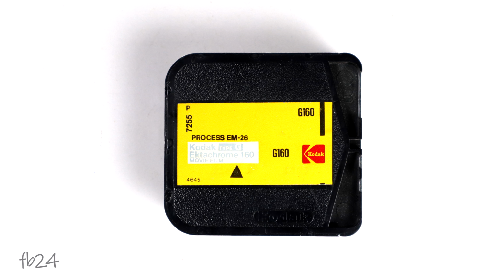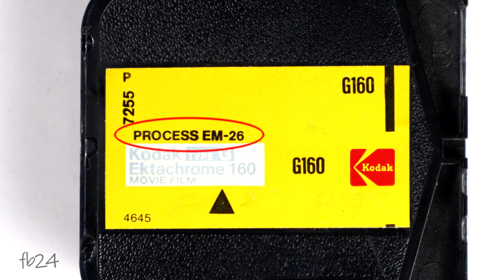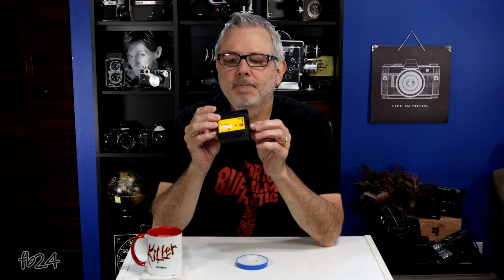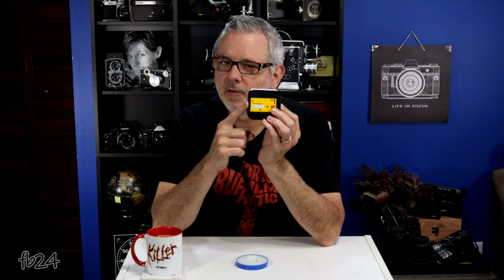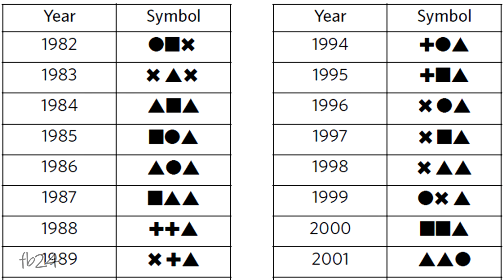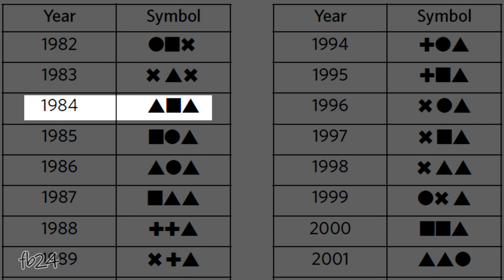Found Film 66 - Ektachrome Super 8 Mystery Color Film | Shot over 40 Years Ago | Filmboy24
Round 66! I have an abundance of (and regularly obtain) old, random rolls of super 8 film that were shot many years ago by their original owners. These cartridges were either inside cameras (or cases) that I've purchased or included with other lots of film I've purchased over the years or in some cases, sent to me by viewers.

In this video, we're going to see what's on this particular cartridge of old Ektachrome 160 Type G Silent film.

Equipment I used to make this YouTube Video:
Neewer LED-NL660 Light Kit
BOYA BY-M1 Microphone

My Livestream Camera:

Logitech C922X Pro